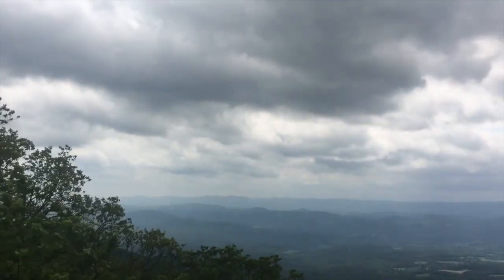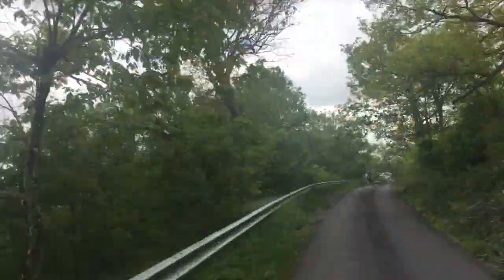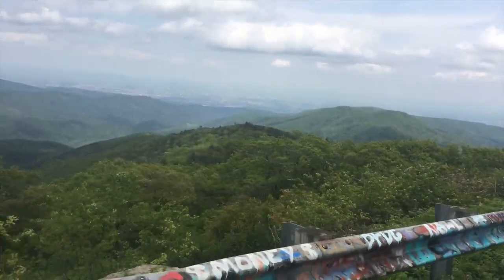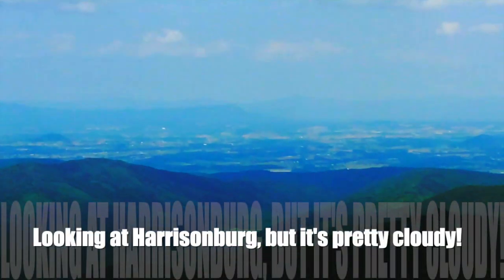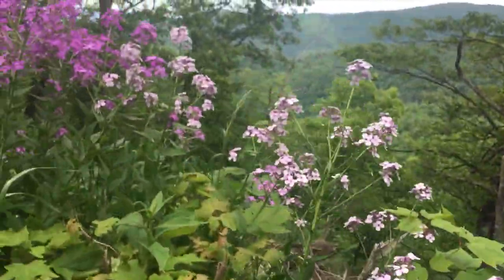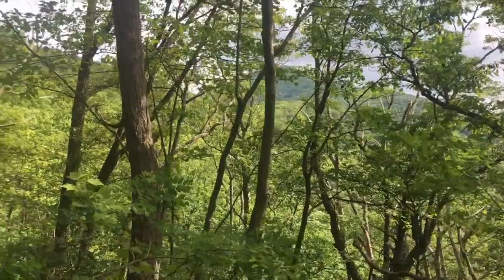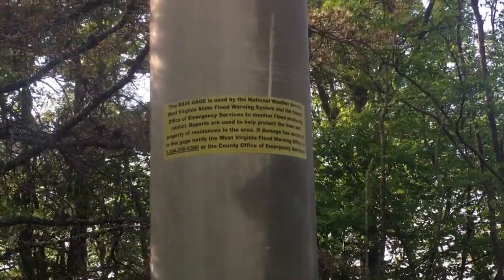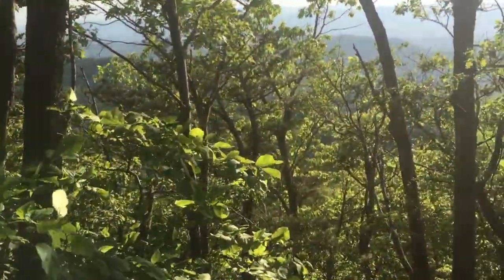Shenandoah Mountain and Reddish Knob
This Video is about The Shenandoah Mountain and Reddish Knob. Connect with A Nose for Life@